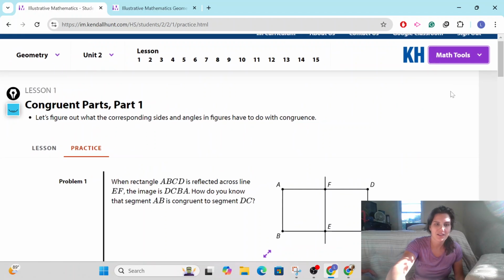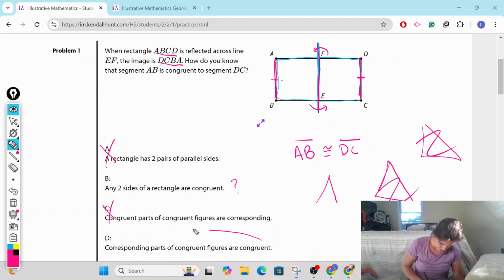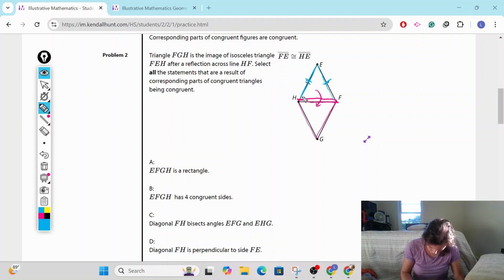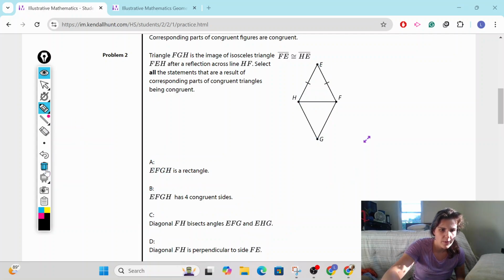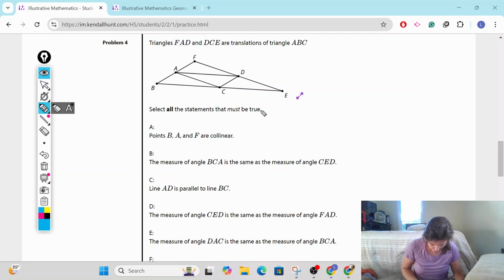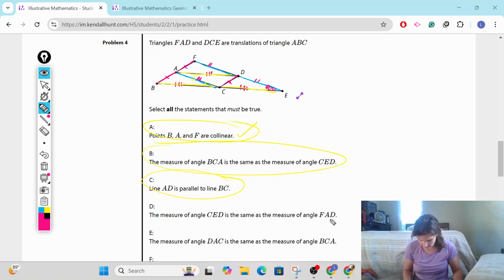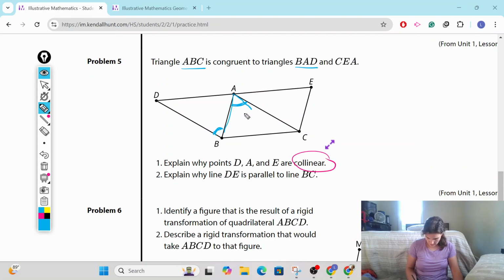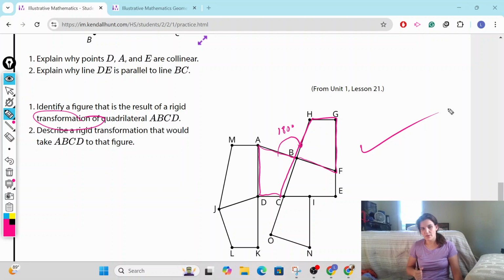Illustrative Mathematics Geometry Unit 2 Lesson 1 Practice Explained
Welcome back!